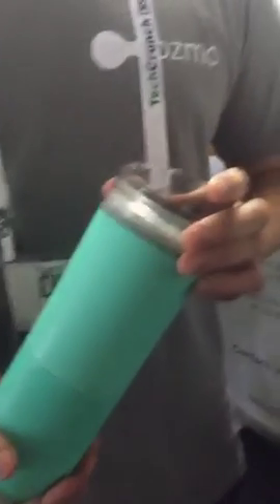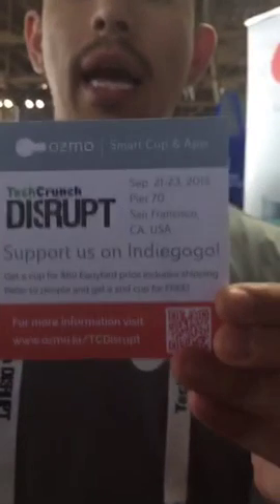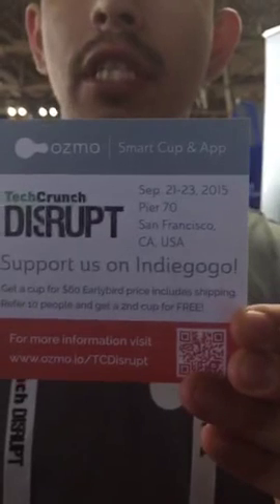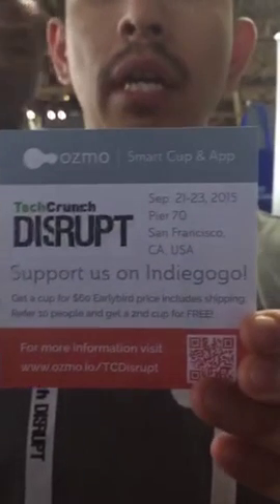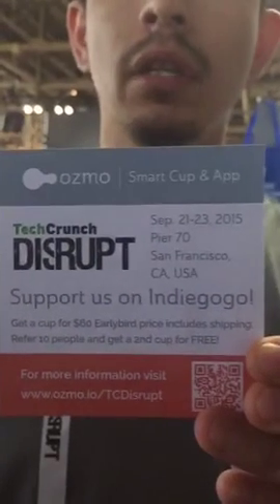TCDisruptSF : Startup Alley -"ozmo" - IOT, Smart Devices, Products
Ozmo, a smart cup and app that can synchronize together or work separately – this depends on your personal preference. Built to record your coffee and water consumption, both the cup and app can track your progress – enabling you to achieve your daily hydration and caffeine goals.